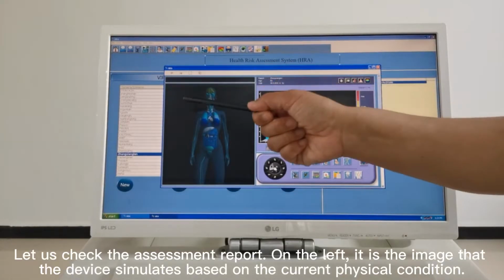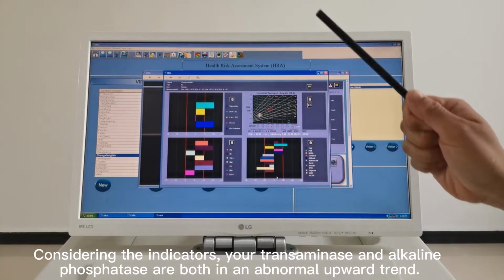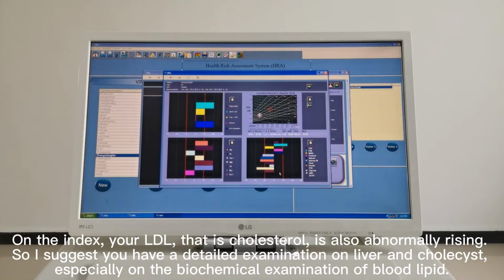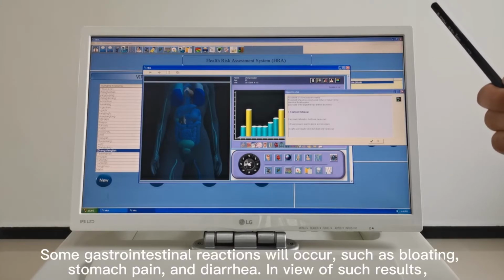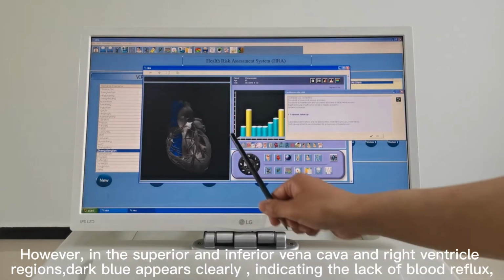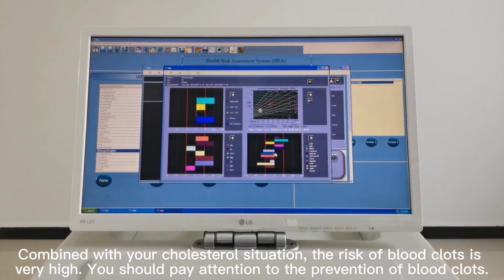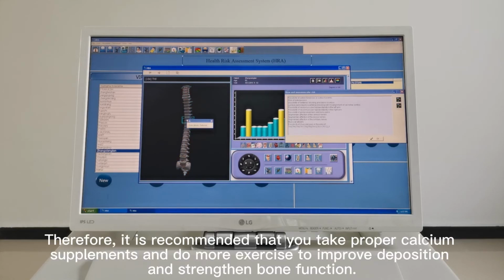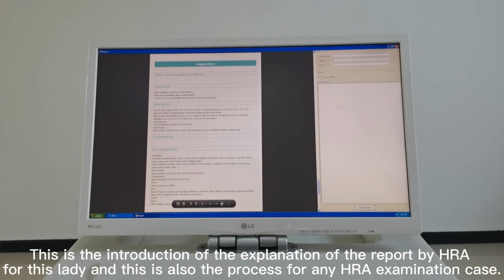HRA-II biofeedback health analyzer,radiation-free,physical examination medical equipment